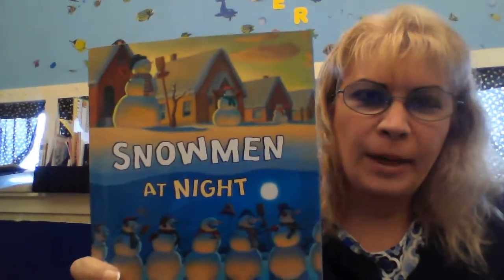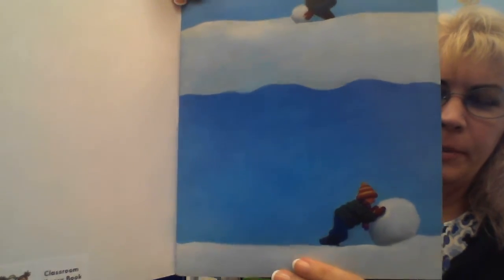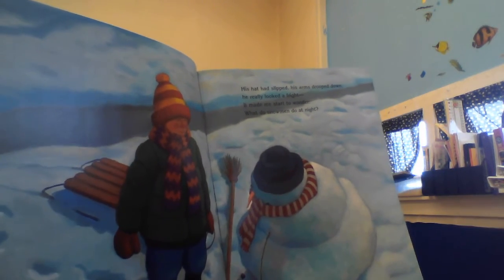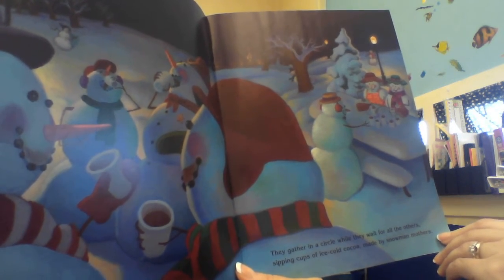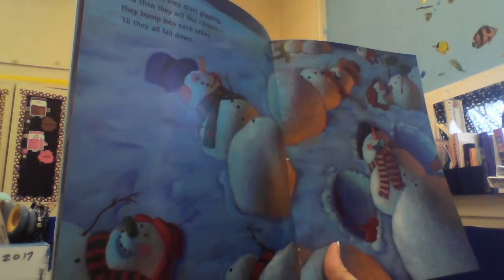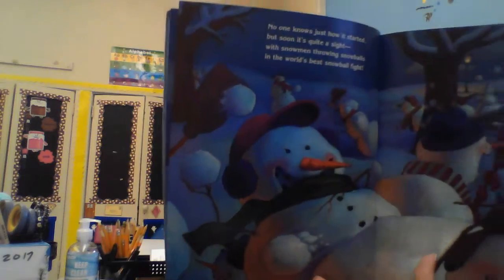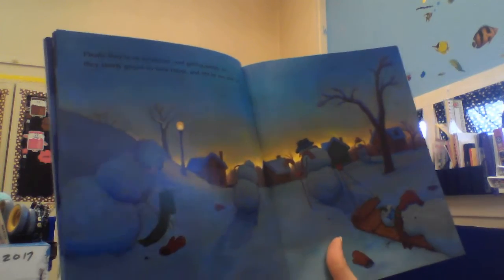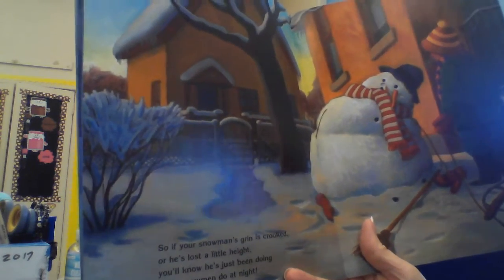Snowmen at Night read aloud